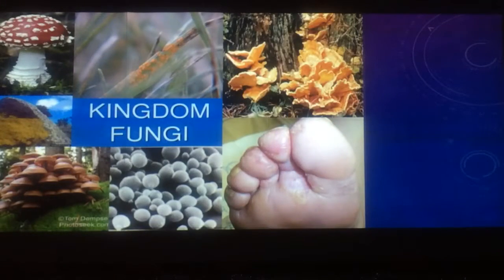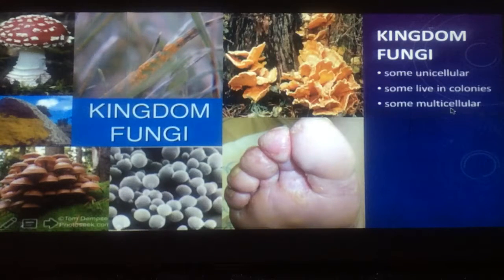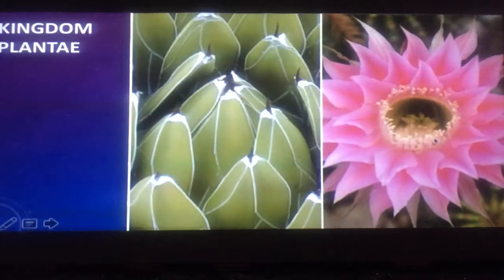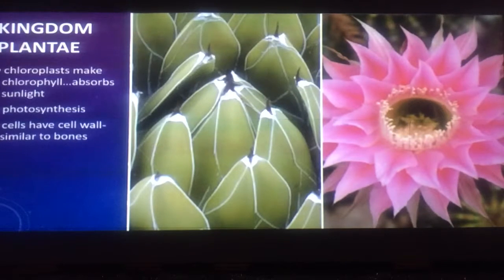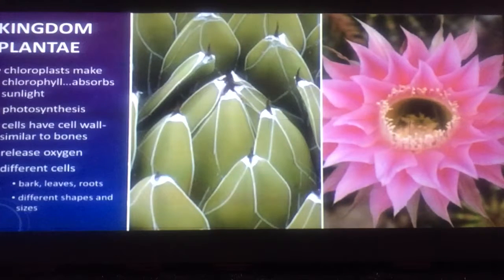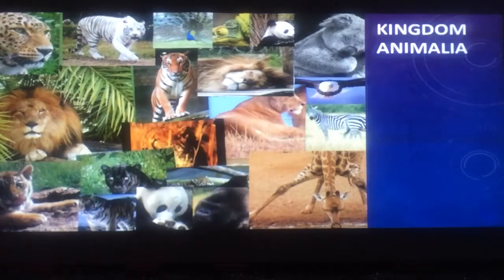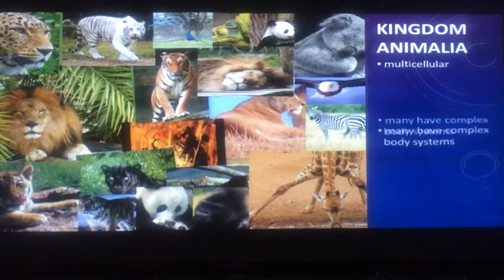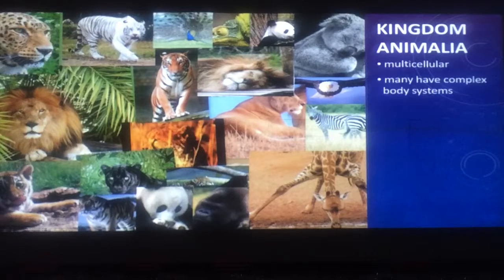chapter 4 lesson 47 part 2 pages 93-95